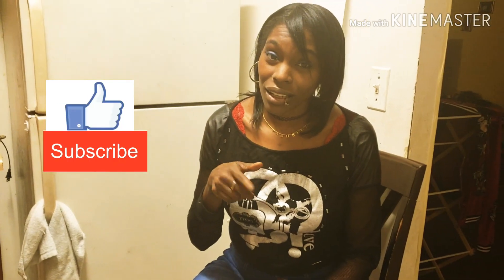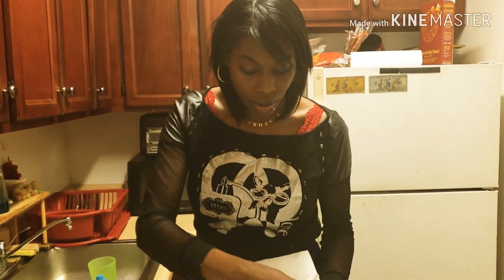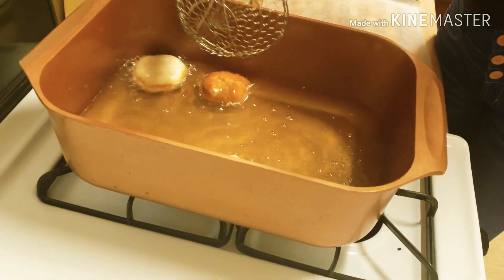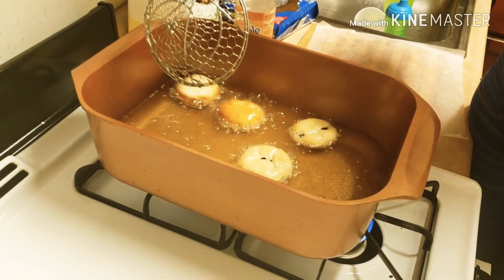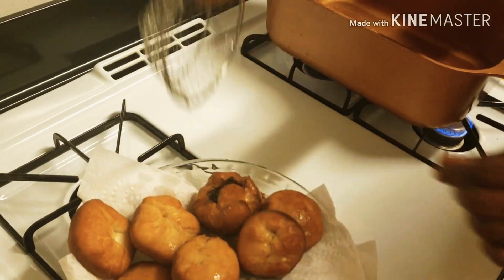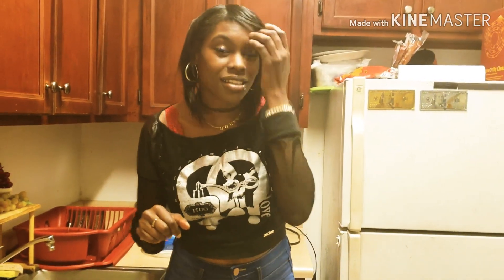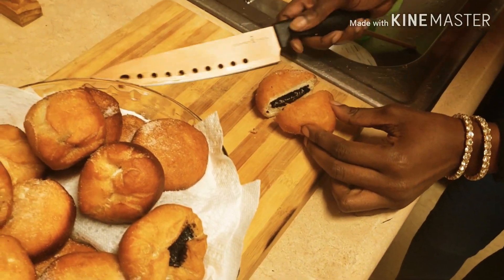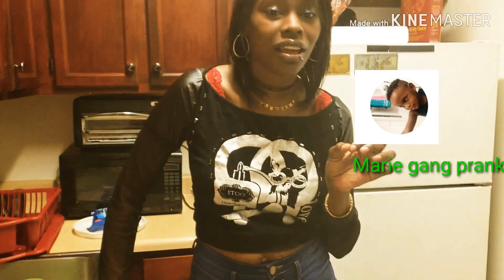E Z Deep Fried OREOS WithOut Much WORK only [3 INGREDIENT]Biscuit Dough and OREOS LETS GO.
Today in my Video, I  will be showing you a Very SIMPLE,  but  Tasty Way  To make DEEP FRIED OREOS.

=INGREDIENTS=
1or 2 PILLSBURY BISCUIT DOUGH Its up to you.
1 WESSON CANOLA OIL
1 PACK NABISCO OREOS

Any QUESTIONS you may have leave them in the comments and we will GLADLY reply.

PLEASE TRY THIS AT HOME, LET US KNOW HOW YOU LIKED IT.